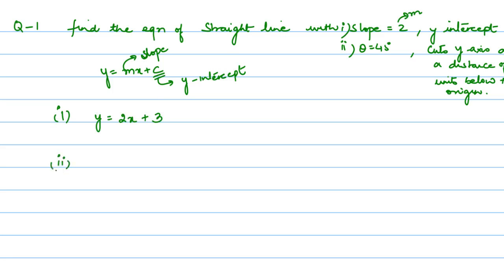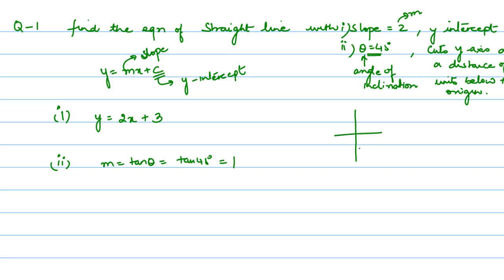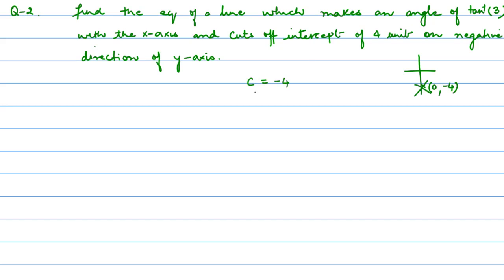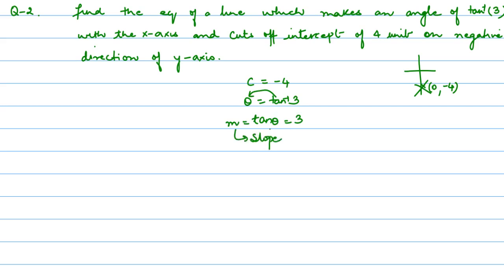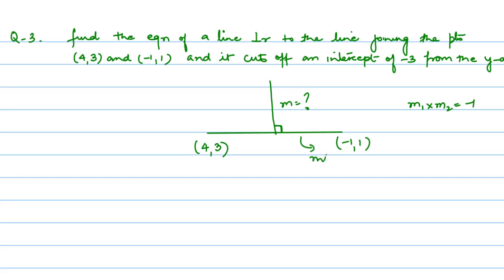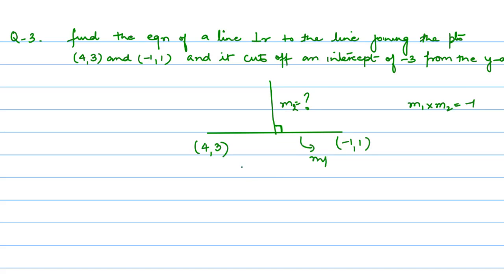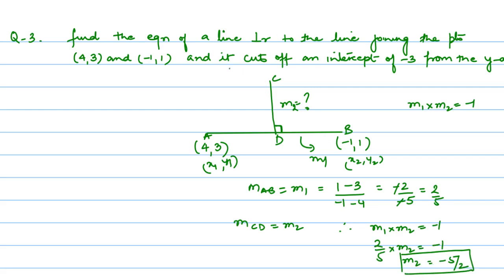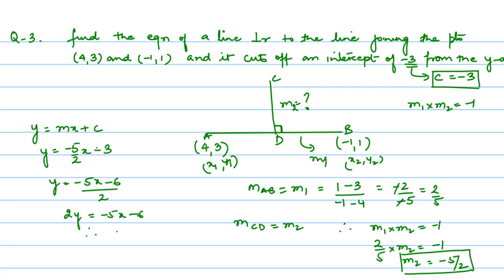STRL14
Examples on Slope Intercept form